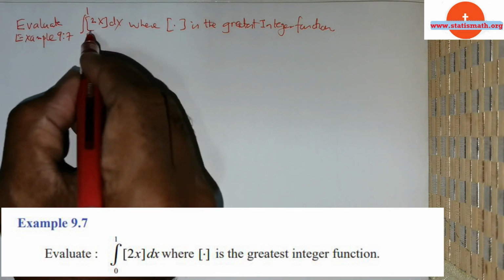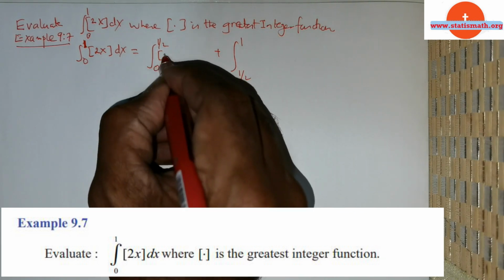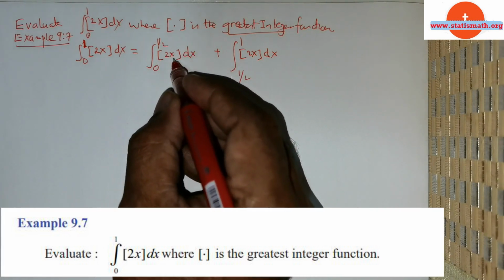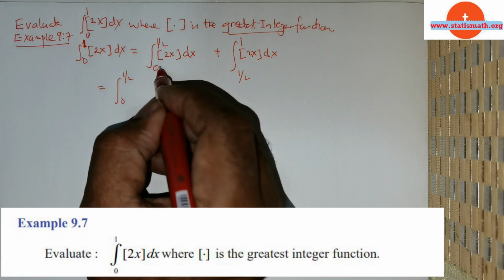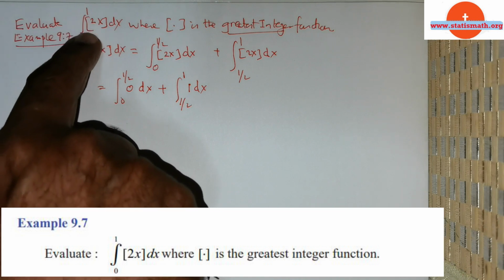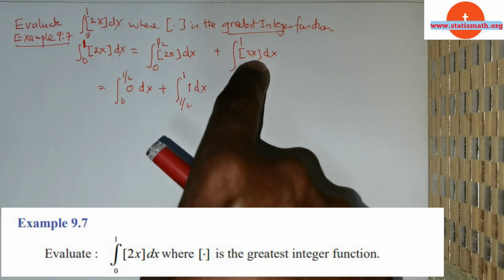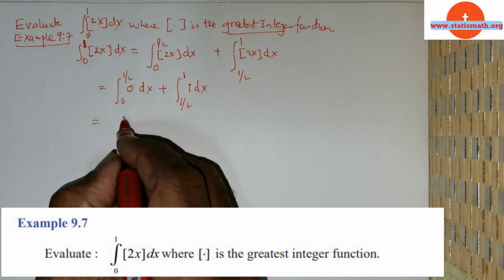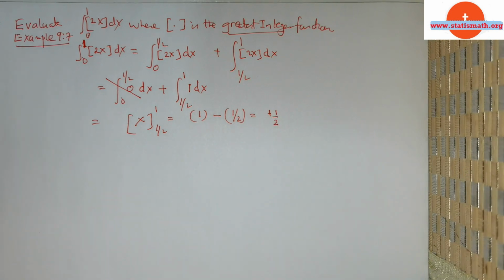VOL 2-Tamil Nadu Higher Secondary Exams- Mathematics-Example: 9:7